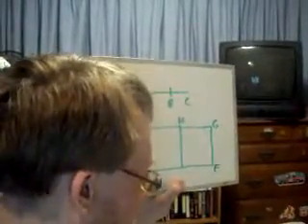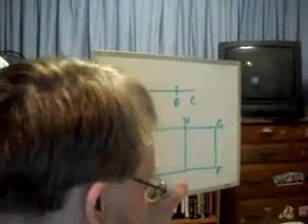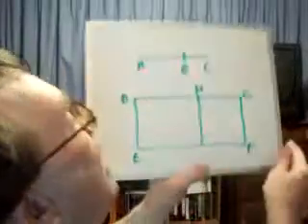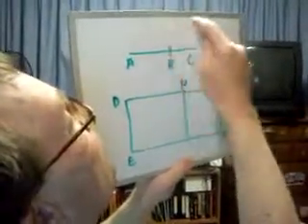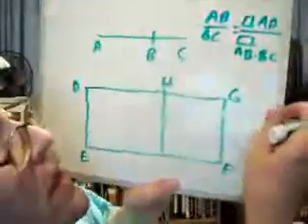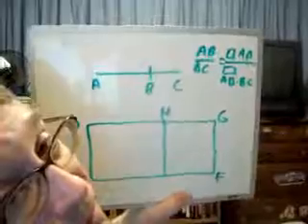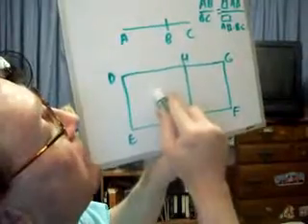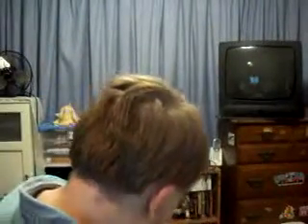Euclid B10 P38